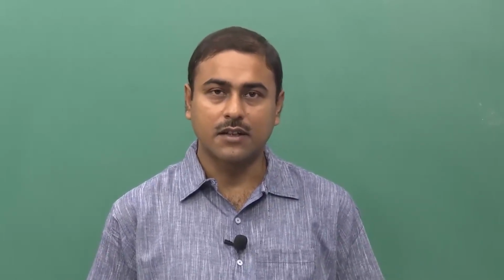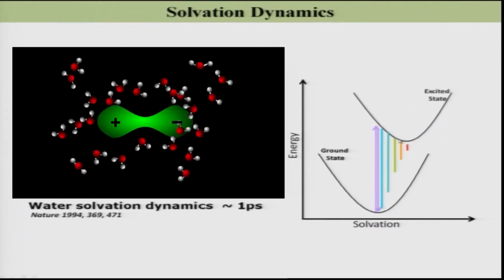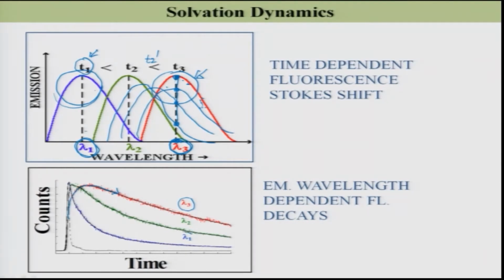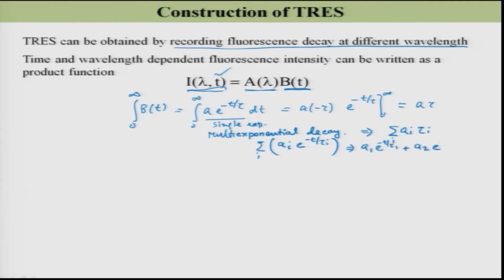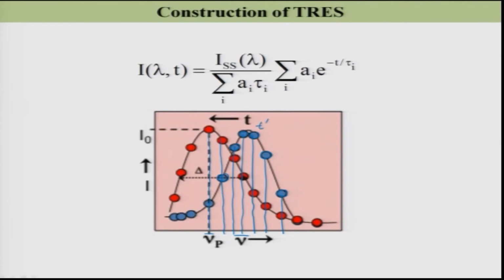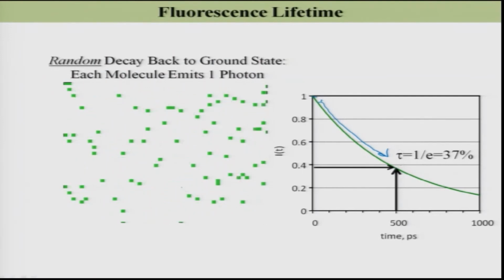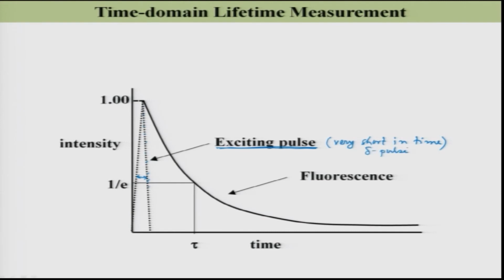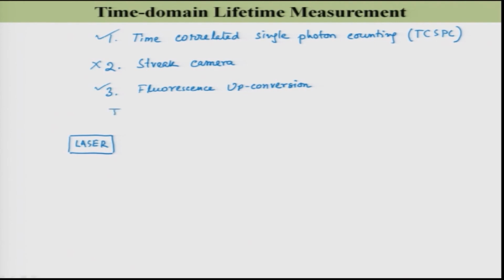Lecture 16 : Basics of Fluroscence Spectroscopy